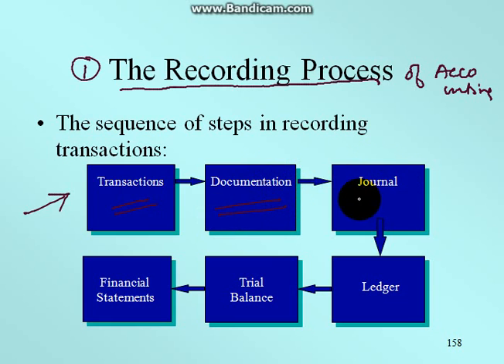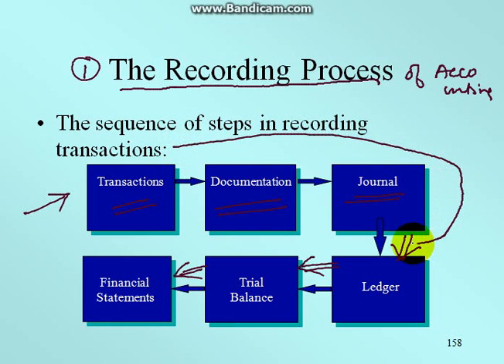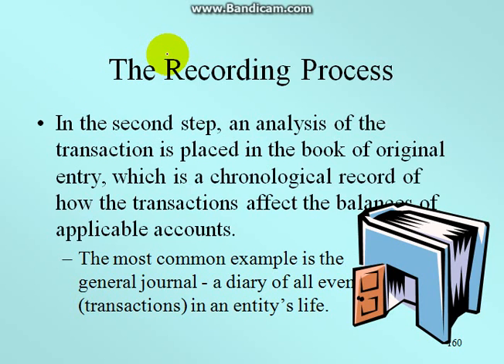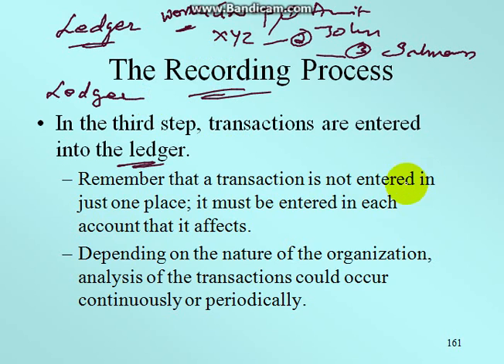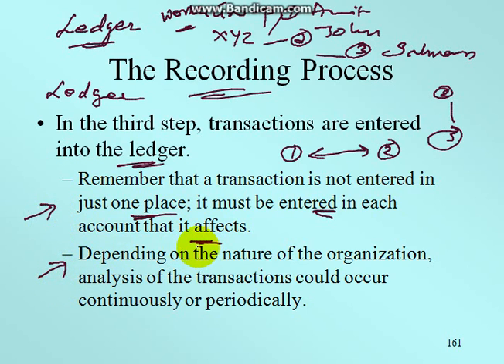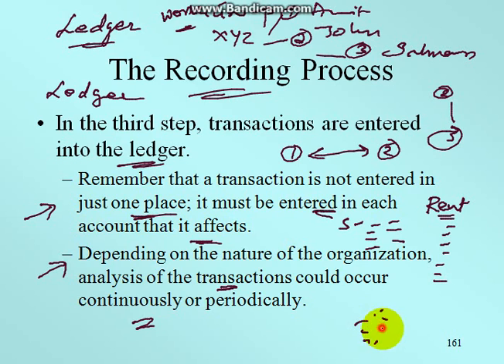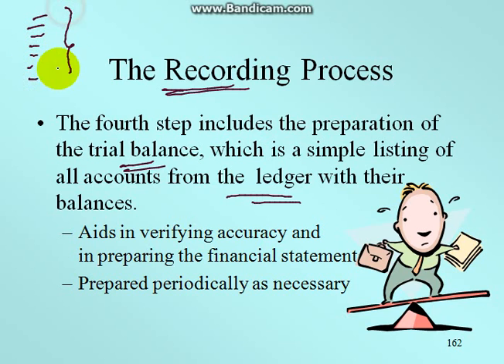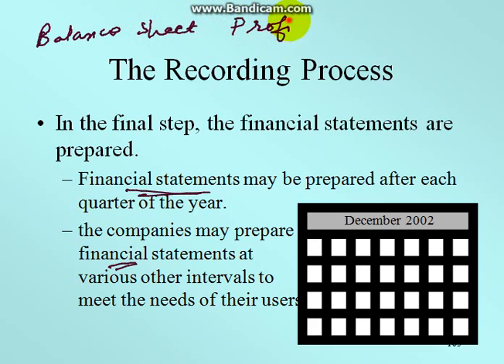RECORDING PROCESS OF ACCOUNTING CYCLE